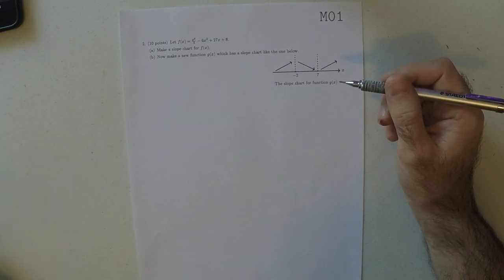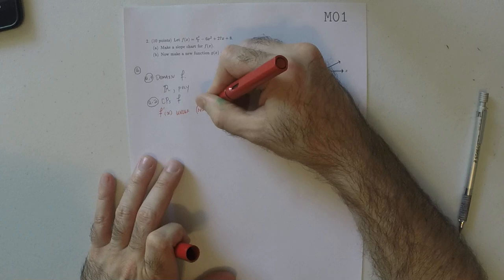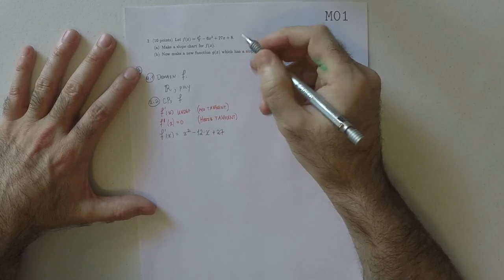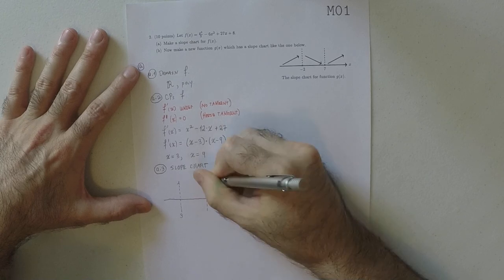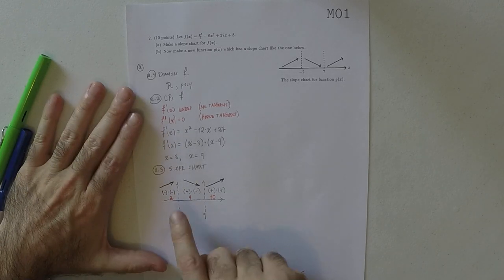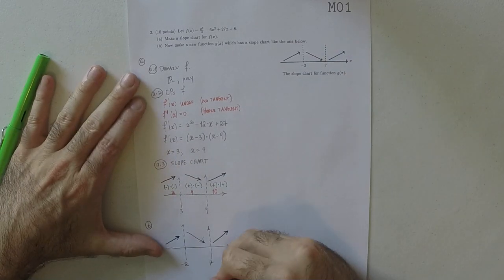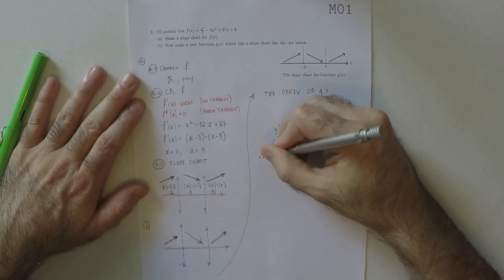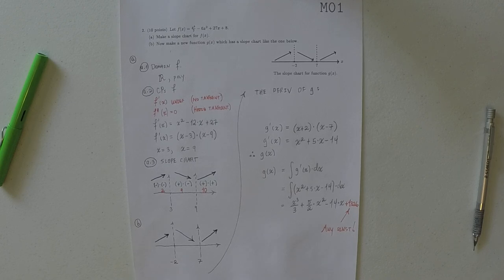18u MATH 1326: wex/M01